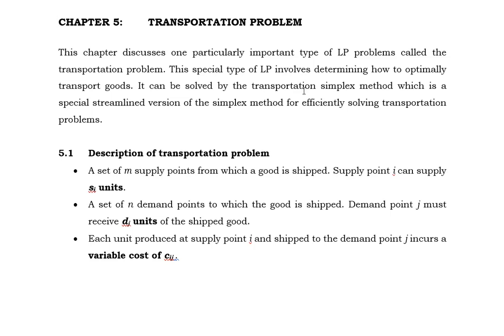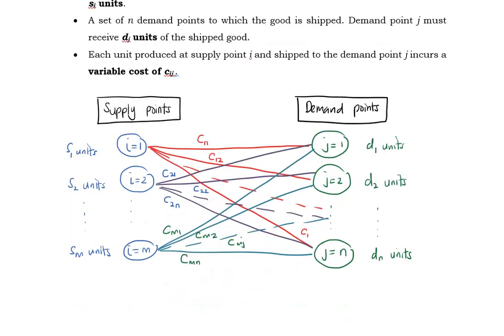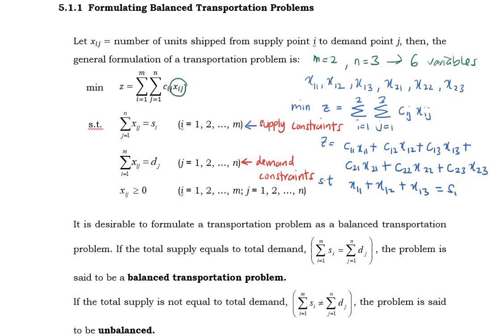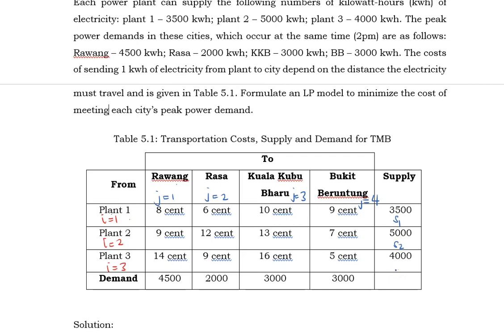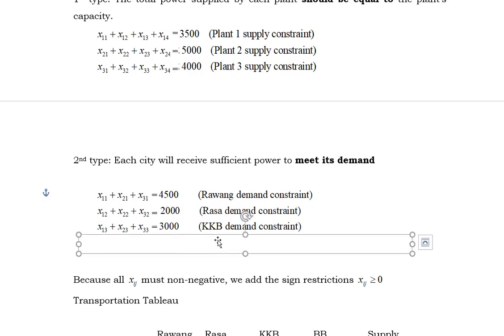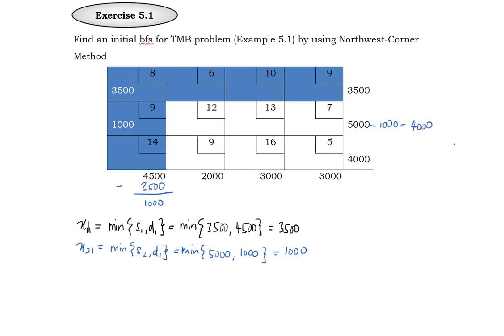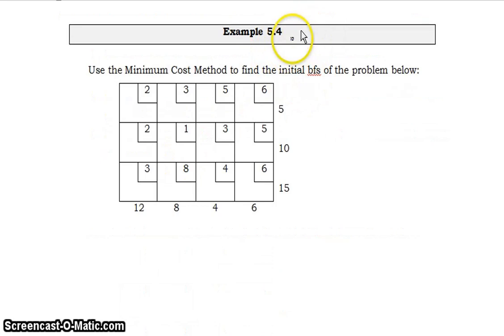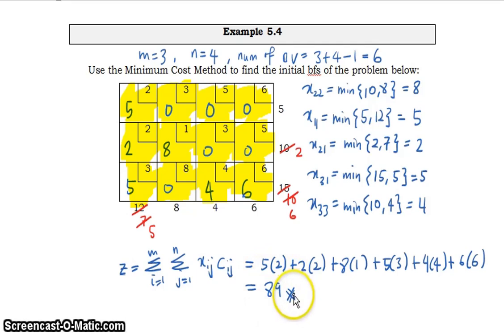Transportation Problem Part 1 (SMQ1034/SMQ3043)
Section 5.1: Formulating Transportation Problem Model
Section 5.2: BFS for Transportation Problem Model